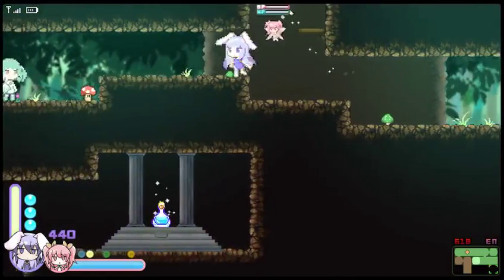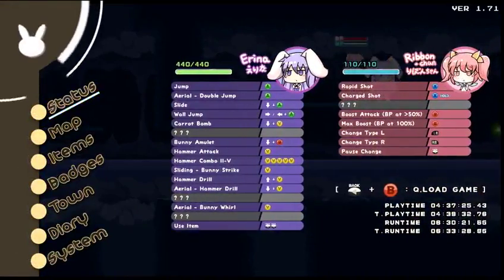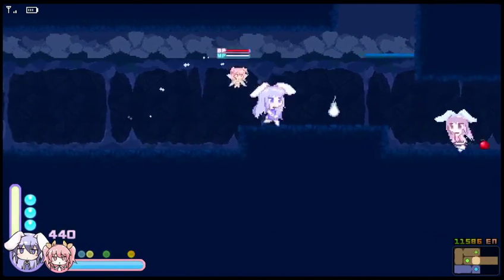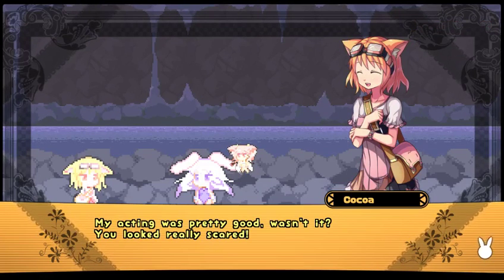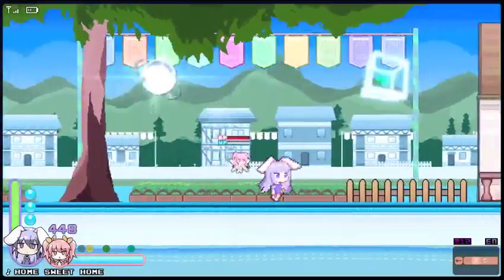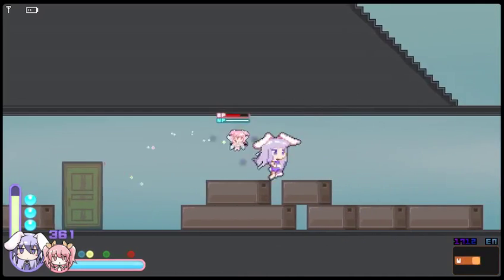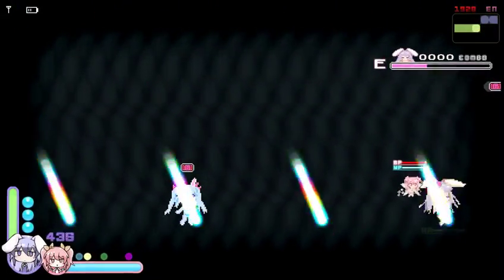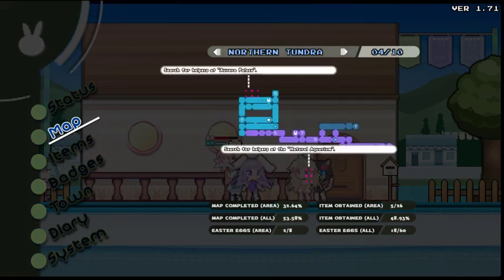Let's Play Rabi-Ribi Part 9: City Trial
In this episode, we explore the Forgotten Cave, and have not one but TWO rematches! We also meet up with the game developers and shoot them all with lasers!

Speaking of devs, please support them by buying their game on Steam